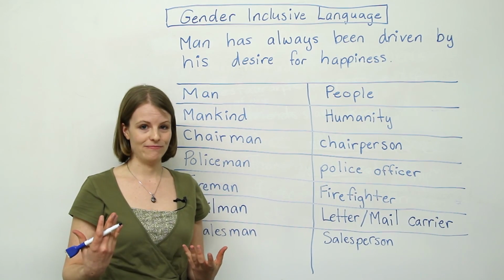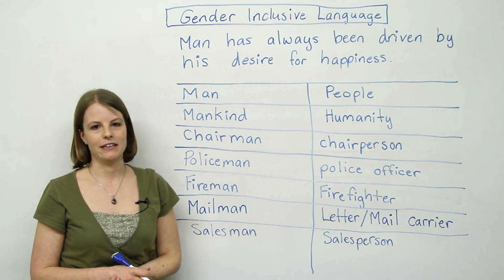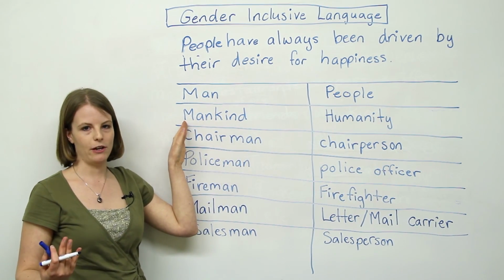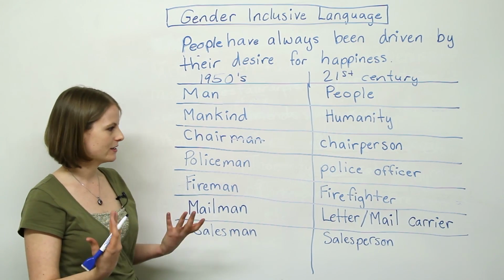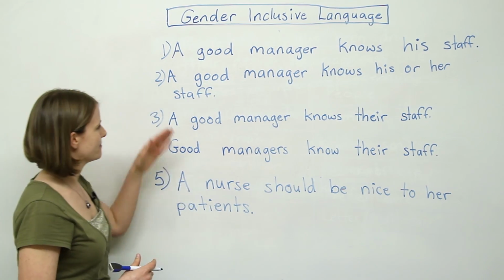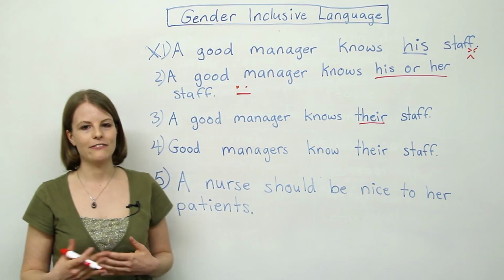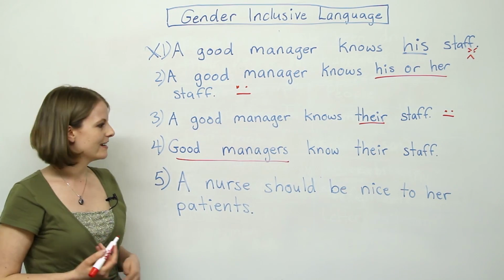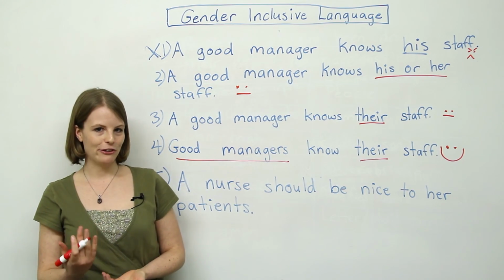Gender-inclusive Language - How to avoid sexism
A student must always try their best, or his or her best? Mailman, policeman, businessman? Is there a problem with using these words? Do we still use the words man or mankind to refer to people in general? This vocabulary and grammar lesson will teach you how to avoid sounding old-fashioned or sexist and how to avoid incorrect grammar.